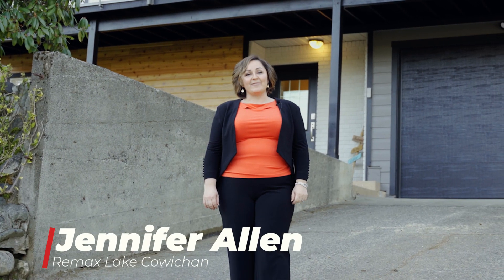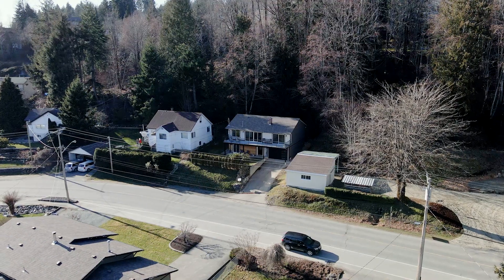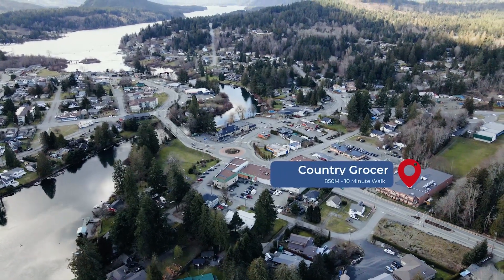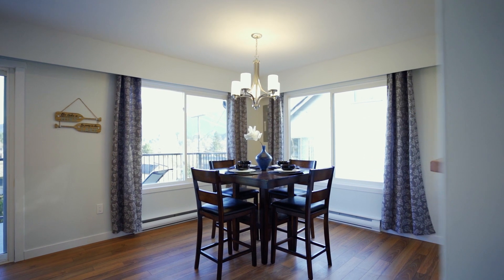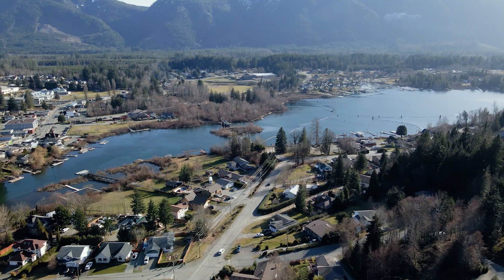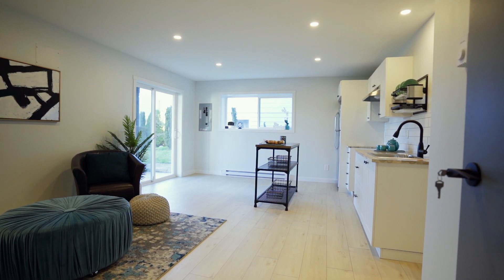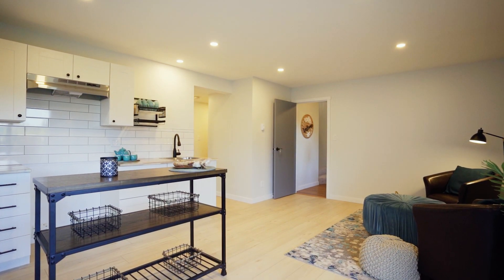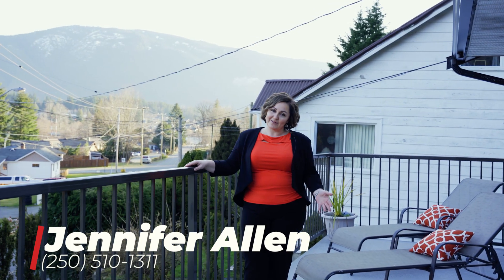115 North Shore Rd- Jennifer Allen RE/MAX of Lake Cowichan